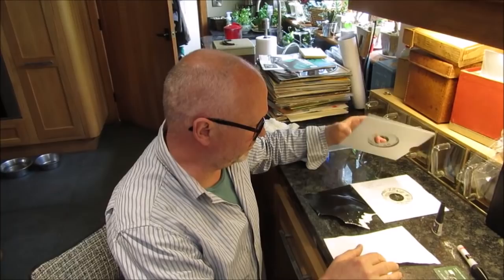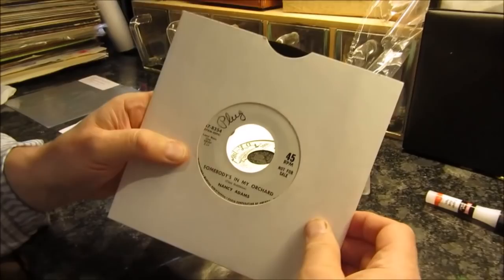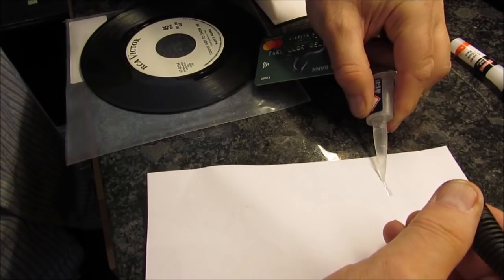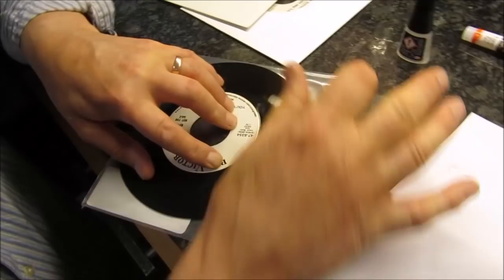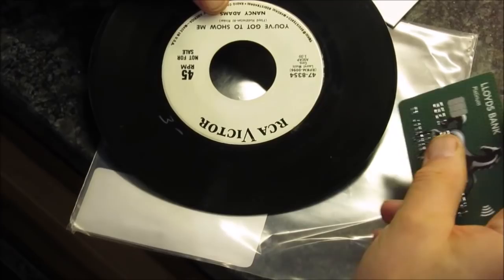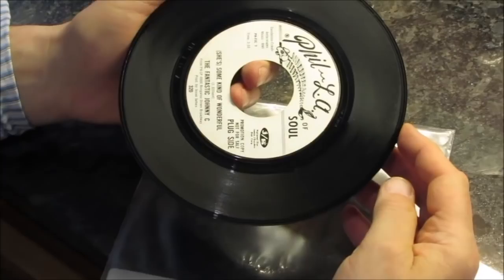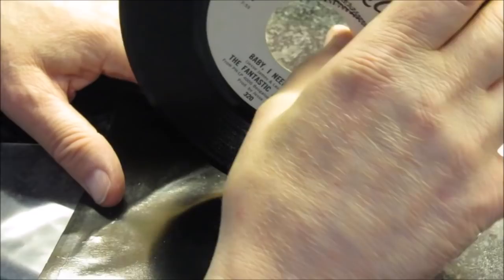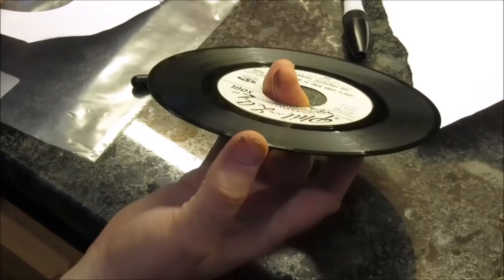Mending Hairline & Ring Cracks with John Manship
John Manship Records

The PONDS
17 Melton Road
Waltham on the Wolds
Melton Mowbray
LE14 4AJ
UK

About Us
John Manship Records have been supplying collectors worldwide with rare vinyl for since 1969. We are universally recognised as a world authority on rare soul vinyl. Our whole stock has been handpicked and is arguably the most comprehensive stock of rare soul anywhere in the world.

Within our stock of over 500,000 45's, 15,000 Lp's & 12" discs. We cover extensively Northern Soul 45s, 70's & 80's soul dance 45's, Funk 45s, 12" Disco & 45s, Soul & Jazz Lp's & CDs, Soul Group Harmony 45's, Tamla Motown 45's, Southern & Deep Soul, 60's R&B plus Ska & Reggae. We also carry collectable Rock vinyl or all genres. This is an ever-changing stock of rare and collectable vinyl. From our 37 years experience we produce World Renowned concise Price Guides for both USA release and UK release rare soul 45s. Fully listings A & B sides, Label and Label numbers and current values.

We pride ourselves on same day despatch for all orders received by 15:00 hrs. The website is constantly being updated, with new stock added daily.

Buy with confidence, no hassle guarantee with full refund option if returned within 30 days for any Purchase you are not delighted with. Two rules only, the item returned must be the exact same item we sent you, in the condition we dispatched it in, and returned in original packaging we dispatched it in.

Unfortunately we DO NOT under any circumstances refund OR PART REFUND on NON-RETURNED GOODS. No hassle guarantee on all purchases, for any reason whatever, please just follow the guidelines above.

Web & Fax 24 Hours a Day!

We operate 24 hours a day the web and you can fax us 24 hours a day on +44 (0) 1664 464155.

Telephone Orders

Monday To Friday 9.00 to 5.00

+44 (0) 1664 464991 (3 lines).

Knowledgeable and friendly staffs are always on hand to help. All orders wherever possible will be shipped the same day. We accept ALL Credit & Debit cards, Personal Cheques in UK funds or USA $$, Money Orders etc.